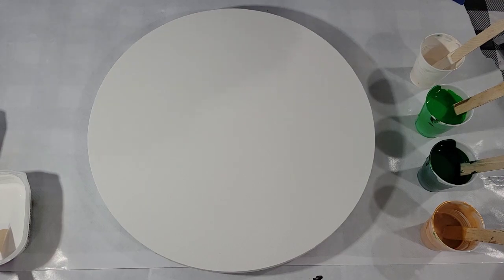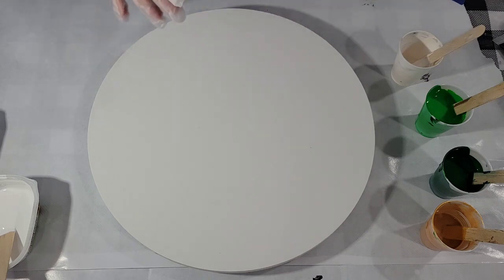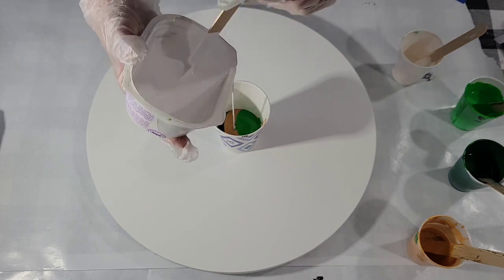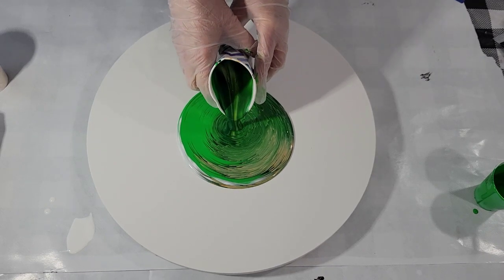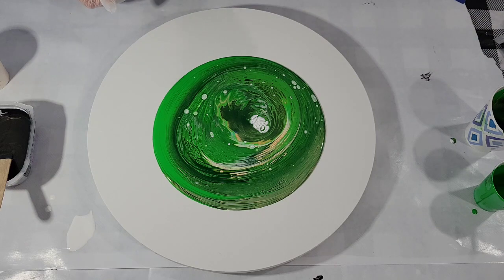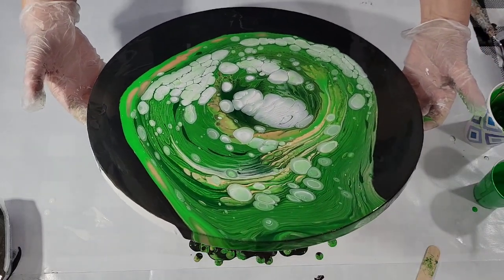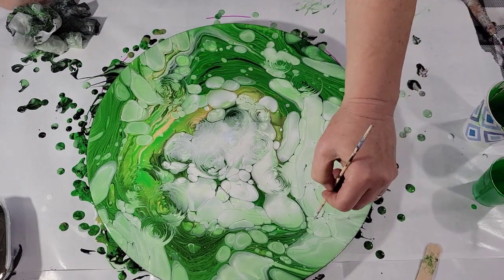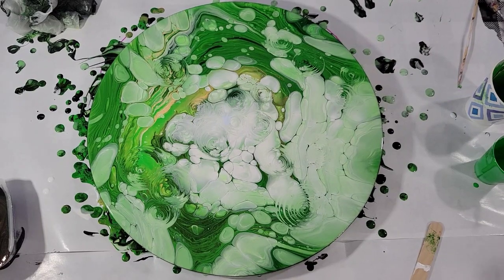(371) ACRYLIC POURING - Cloud Pour - Recipe Details Provided, as Always!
Today I'm trying my cloud mix which has sat around for about 3 weeks to see if it still reacts. It does indeed! Full recipe details and colors used are detailed below, as always.

Visit here to see more of my art (I will split shipping costs with any purchases over $100 made outside of the US!

NEW PAINTINGS ADDED  SEPTEMBER 2022.

Colors Used: Artist's Loft Old Gold, Metallic Black, White. Arteza Pale Green. Soho Hooker's Green. These were mixed 1 part paint, 2 parts Floetrol and 1/2 part water.

Cloud mix: 3 parts DecoArt Satin Enamel in White, 2 Parts Floetrol, 1 Part Artist's Loft Soft Body White, 1 part GAC 800 and 1/4 part water.